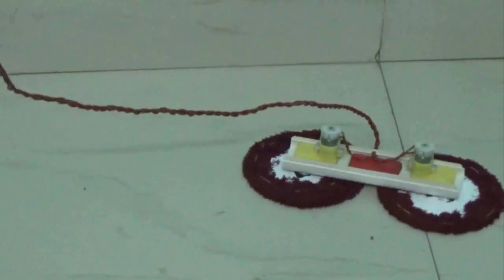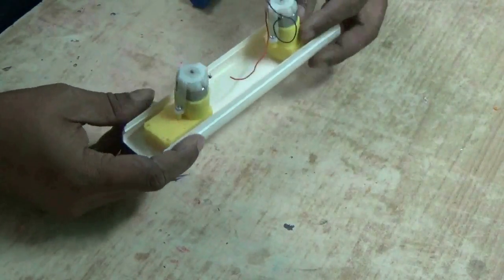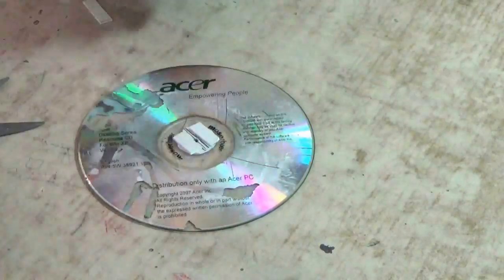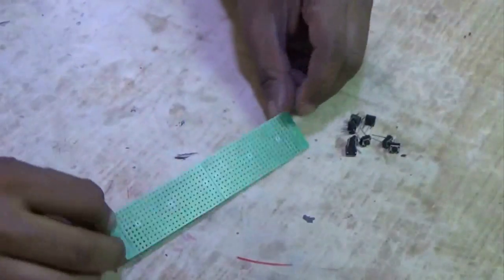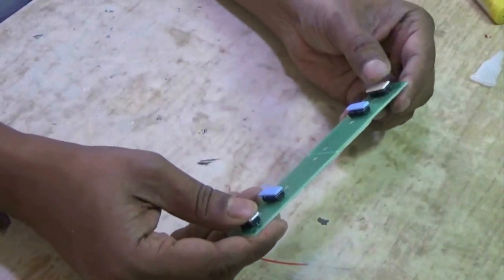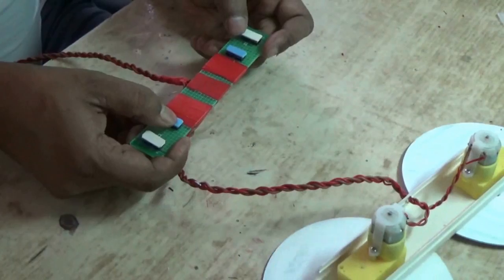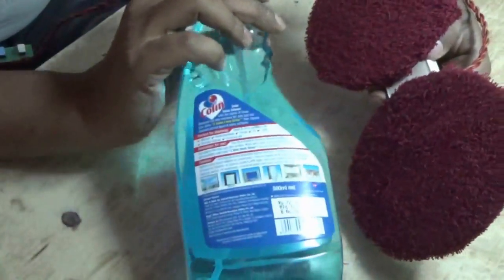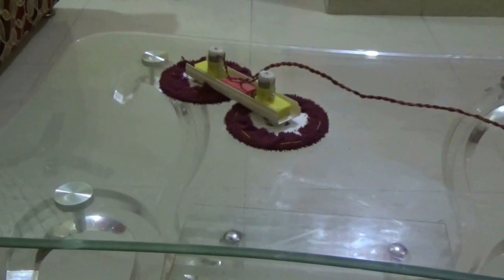How to build a floor cleaning robot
This video tutorial is about a wire controlled mopping robot. It’s a basic design of mopping robot and students can easily make it. The control panel or the joystick is connected with wire to the robot. The robot does not have any wheel but can move forward, backward, can take turn or can move diagonally.